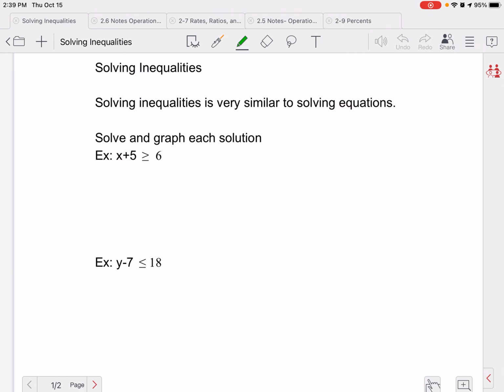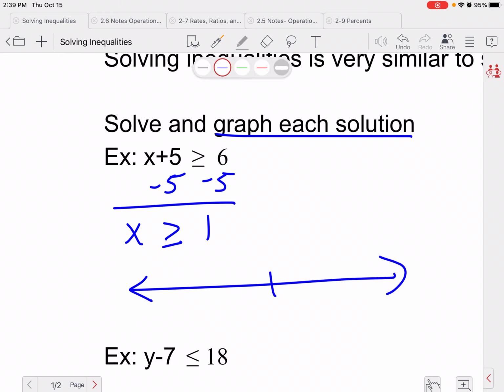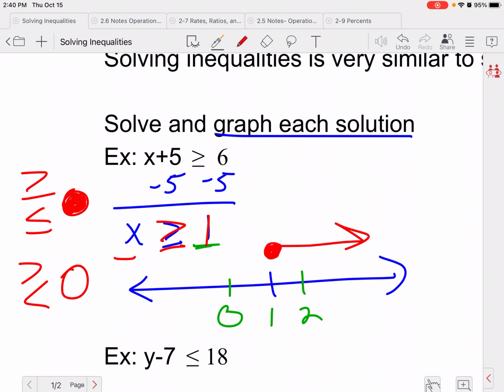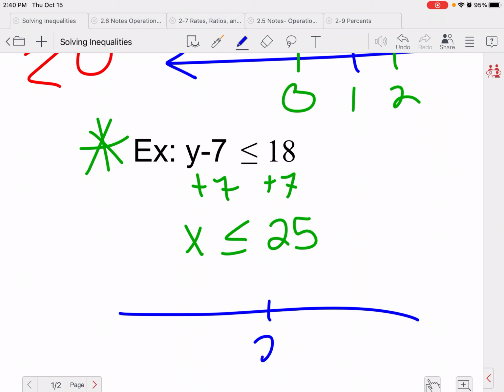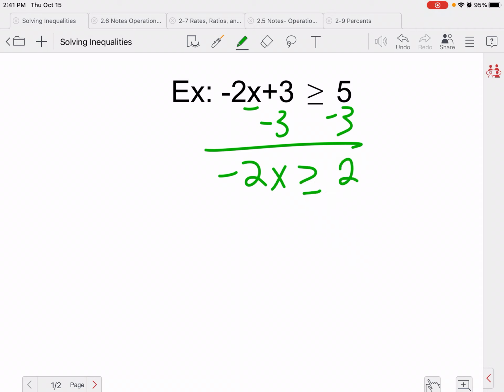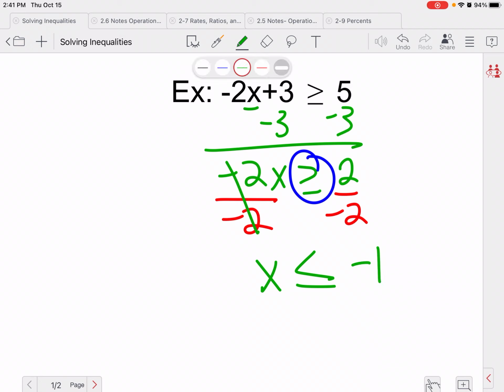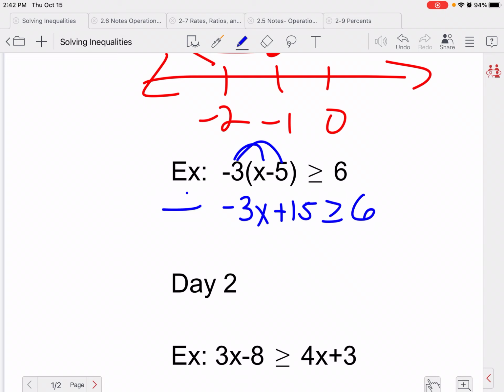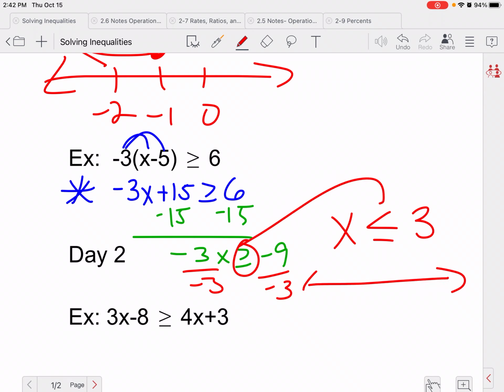3.4 Solving inequalities day 1